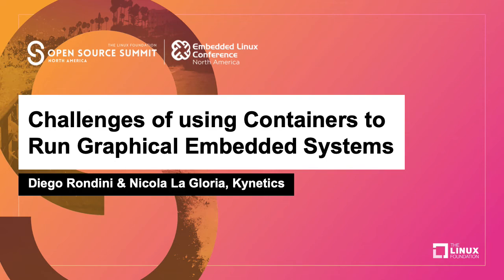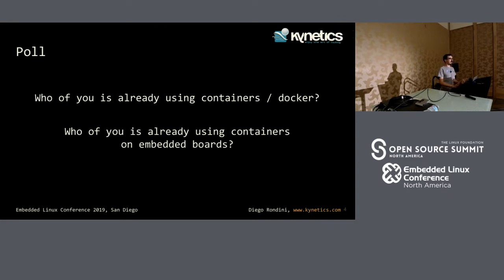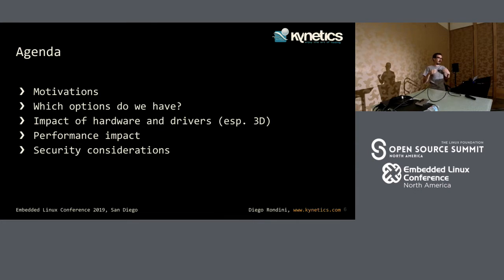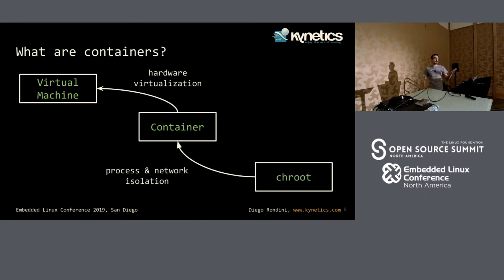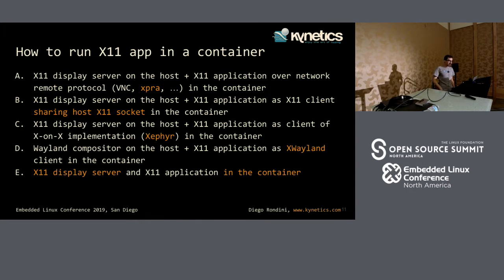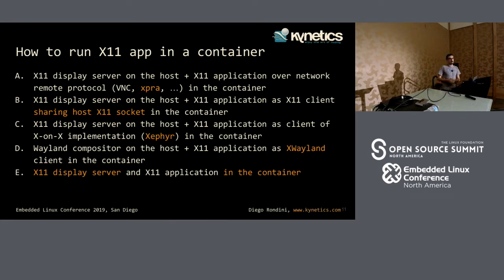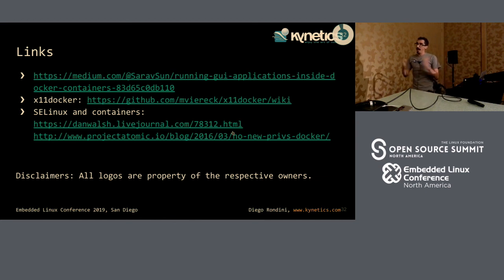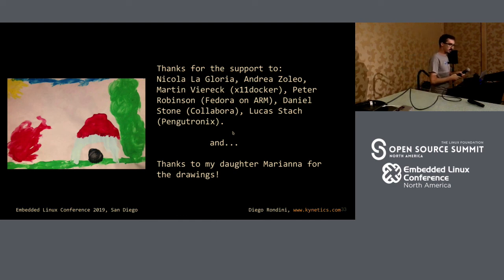Challenges of using Containers to Run Graphical Embedded Systems - Diego Rondini & Nicola La Gloria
Challenges of using Containers to Run Graphical Embedded Systems - Diego Rondini & Nicola La Gloria, Kynetics

Despite their quick success and adoption, containers are already a well established technology and their use is steadily rising also in the embedded community. However the specific requirements of an embedded system set new challenges like running demanding graphical applications.While containers’ most common use case is to easily deploy headless server applications, graphical subsystem containerization is heavily dependent on the SOC GPU architecture.This session will provide an overview of the challenges encountered running X11 and Wayland applications inside docker containers on ARM SOCs. In particular we will focus on new advantages with respect to a traditional monolithic embedded OS but considering also container drawbacks and limitations.In our journey we’ll share our considerations and results with respect to different software setups, security & isolation, support for accelerated graphics and video decoding which are not an option on systems featuring a GUI.